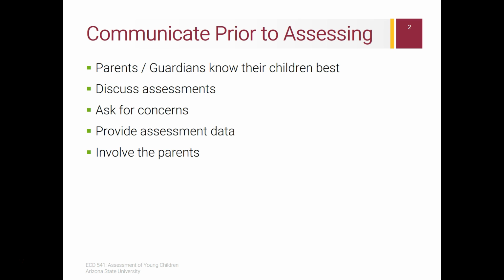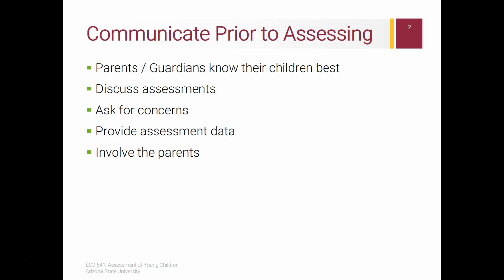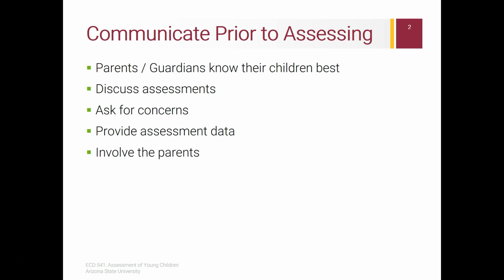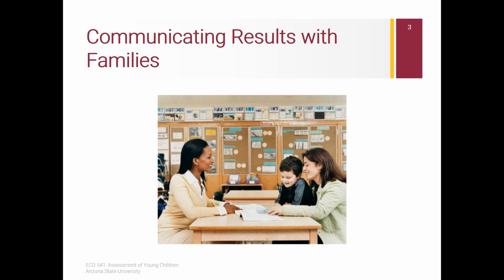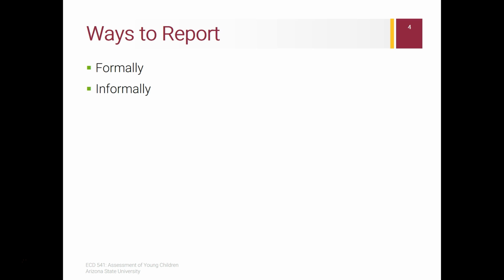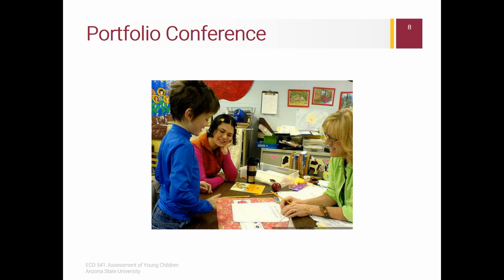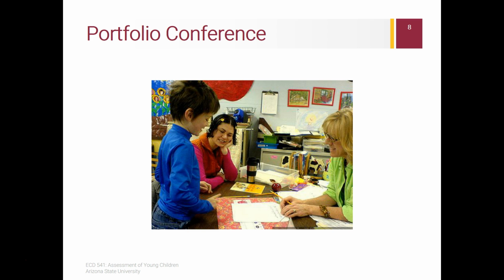ECD 541: Lesson 6 - Communicating and Collaborating